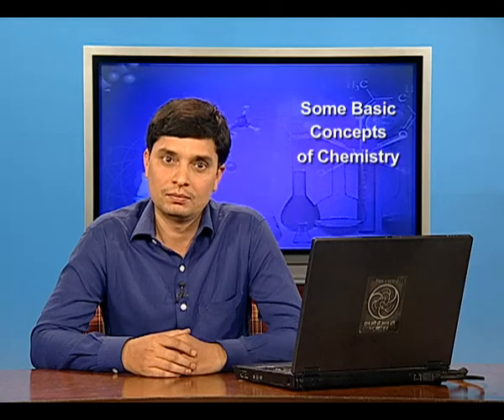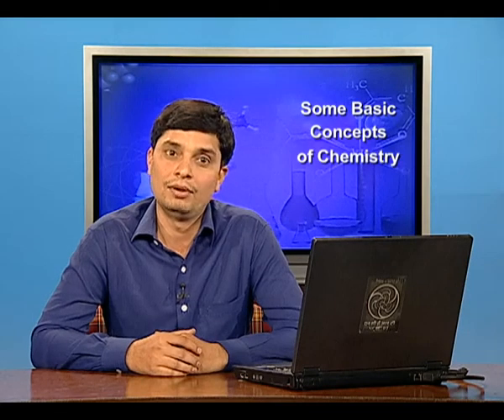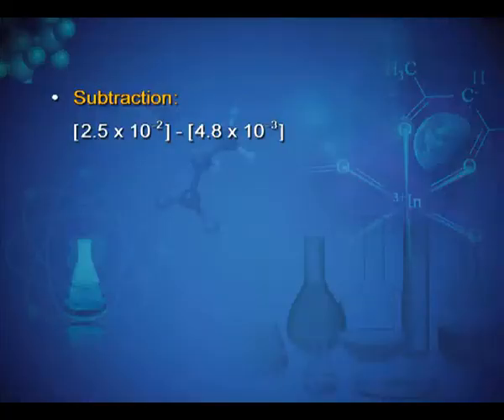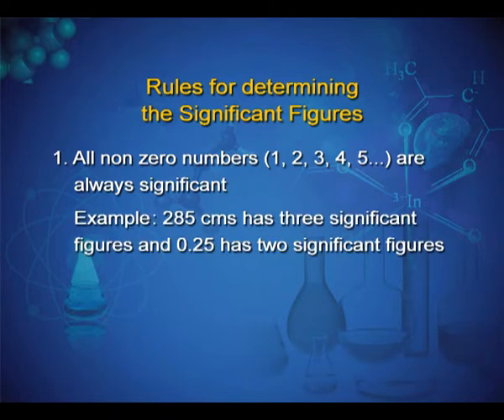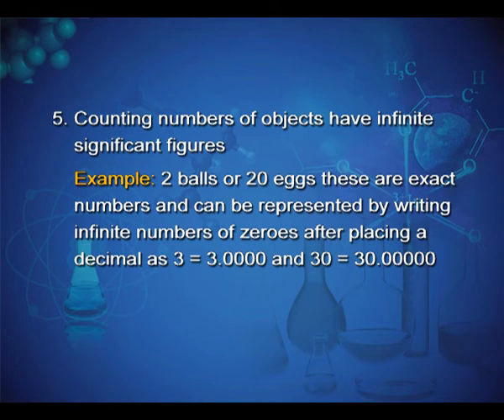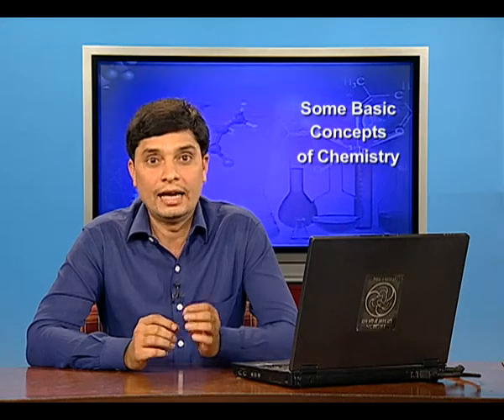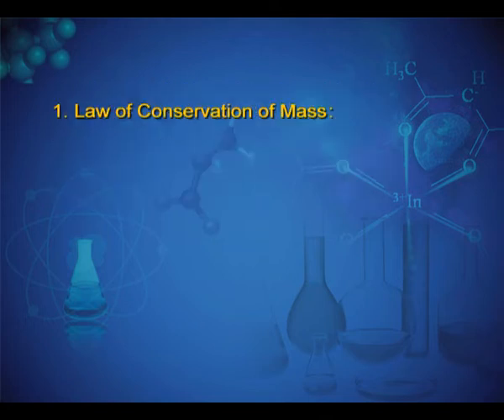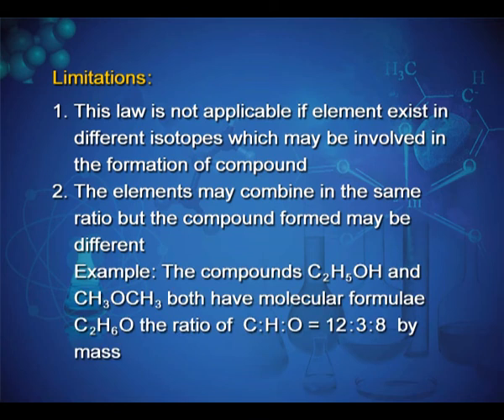CBSE Class 11 Chemistry ( रसायन विज्ञान ) - Some Basic Concepts of Chemistry - Part 4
Some Basic Concepts of Chemistry - Part 4 ( रसायन विज्ञान के कुछ आधार भूत अवधारणा - भाग 4 )